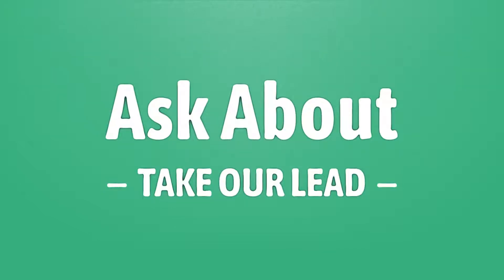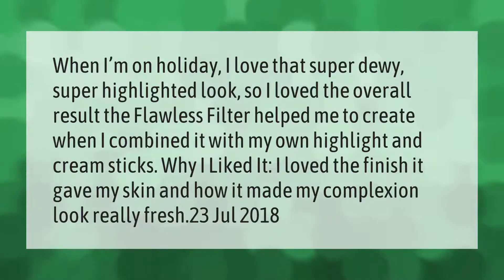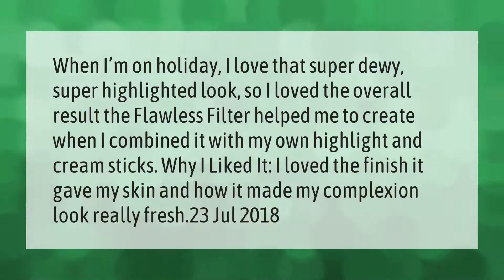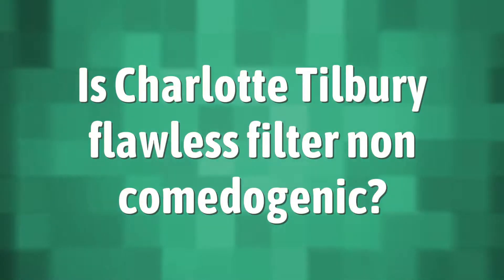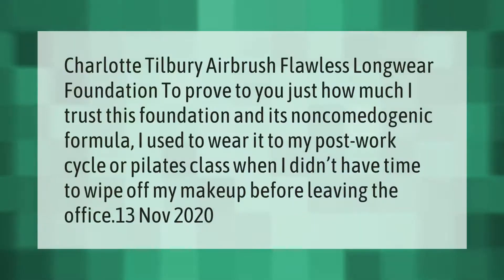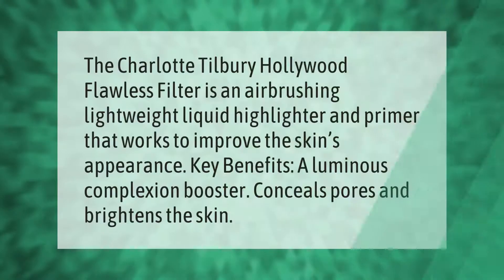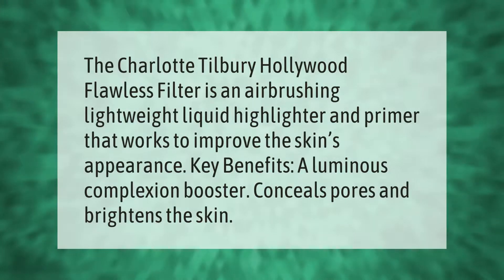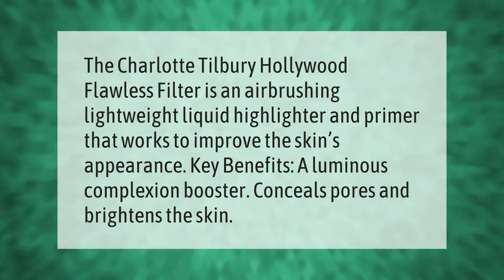Is Charlotte Tilbury flawless filter worth it?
00:00 - Is Charlotte Tilbury flawless filter worth it?
00:41 - Is Charlotte Tilbury flawless filter non comedogenic?
01:10 - What does Charlotte Tilbury flawless filter do?

Laura S. Harris (2021, April 22.) Is Charlotte Tilbury flawless filter worth it?
    AskAbout.video/articles/Is-Charlotte-Tilbury-flawless-filter-worth-it-239614